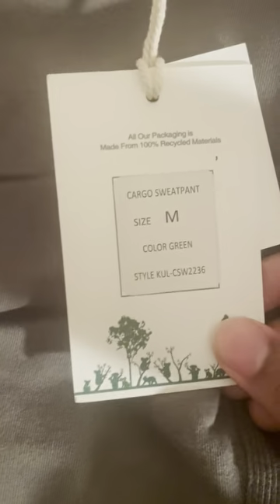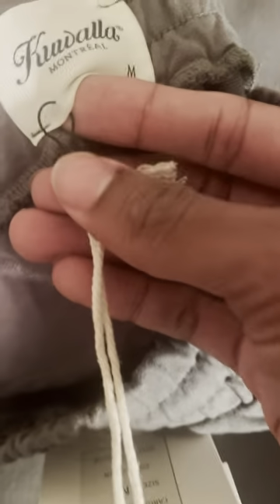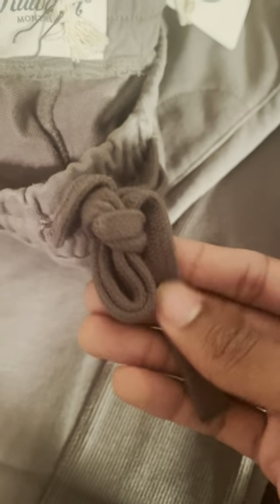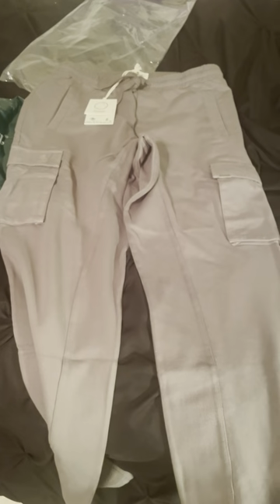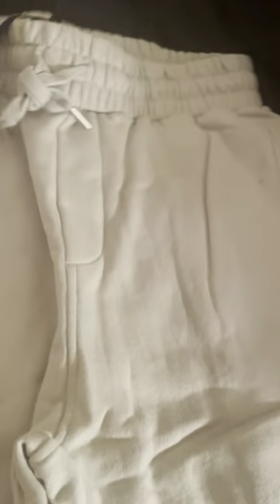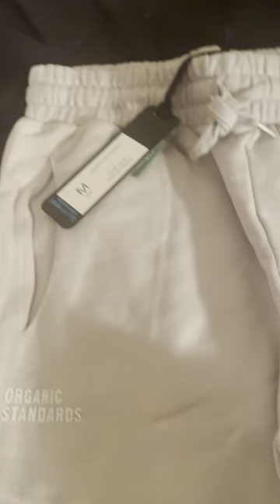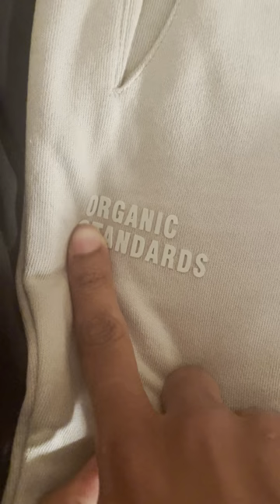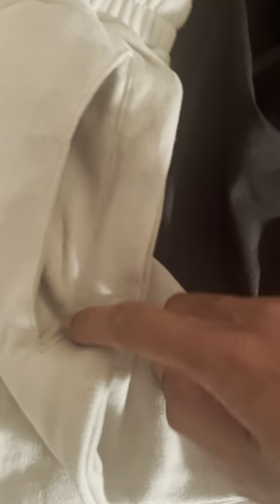Reviewing Kuwalla Tee's 2023 End of Summary Season sweats (it get cold like Montreal)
that big thing hugging my side like a Kuwalla Tee